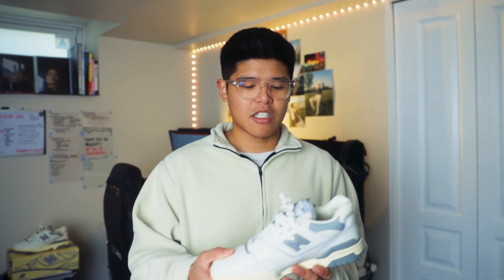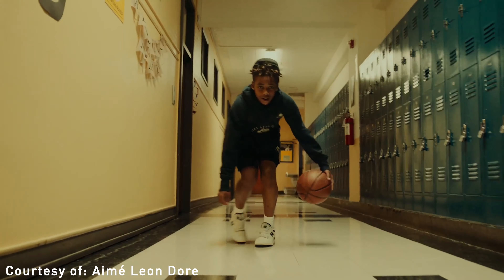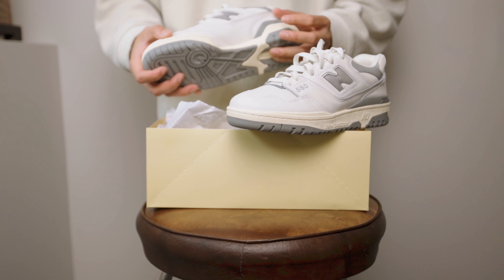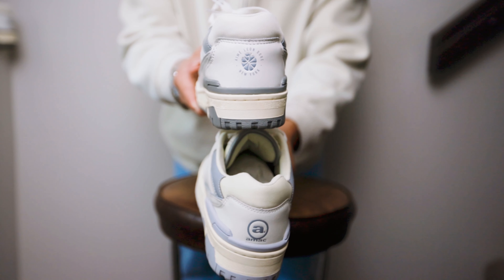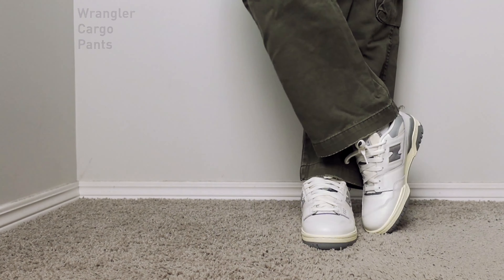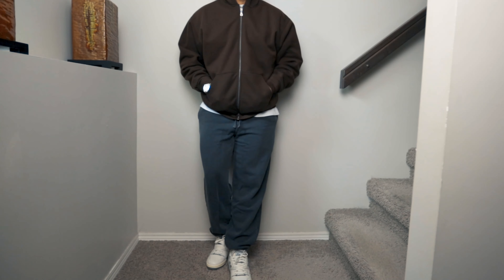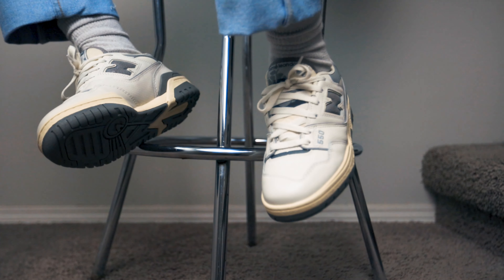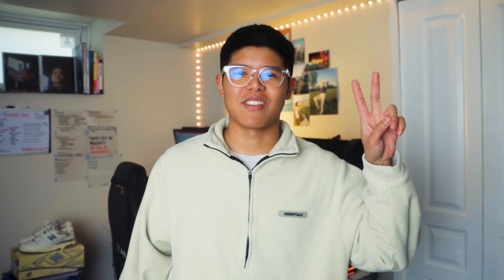Sneaker Of The Year 2021 (Aimé Leon Dore x New Balance P550)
This video is about what I think to be the sneaker of the year which is none other than the Aimé Leon Dore x New Balance  550.

Aimé Leon Dore recently restocked their own take on the New Balance 550 which created a cult following among sneaker and fashion enthusiasts when it first released in the Fall of 2020. And lucky enough, this time around, I was able to pickup a pair for retail in the "Silver/White" colorway which in my opinion is the best color way.

Chapters
0:00 Intro
1:08 New Balance 550 History
1:36 Aimé Leon Dore P550
3:30 Bootleg Pair vs Original Pair
3:57 My Personal Thoughts
4:16 On Feet
4:57 Outfits
5:55 Conclusion

Audio Setup
3.5mm TRS Aux Mic Cable